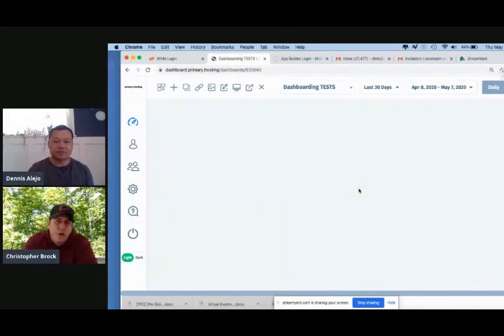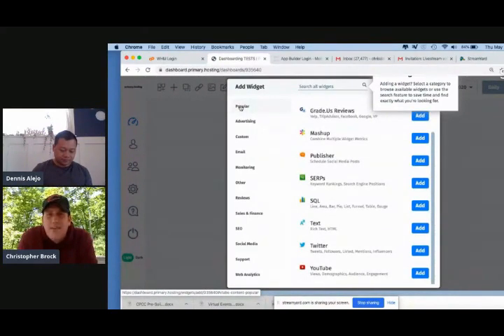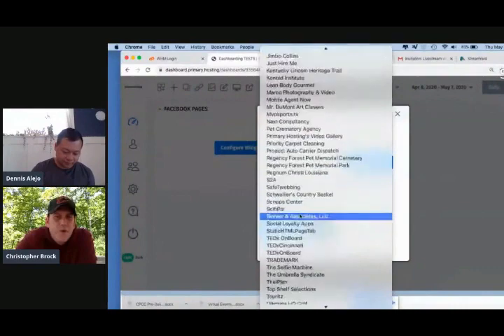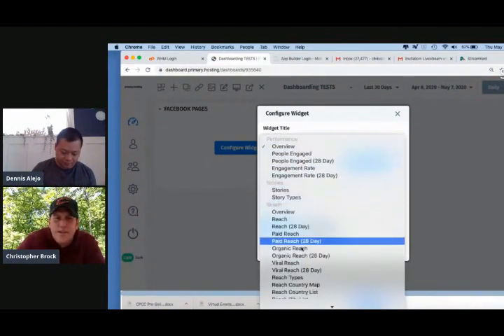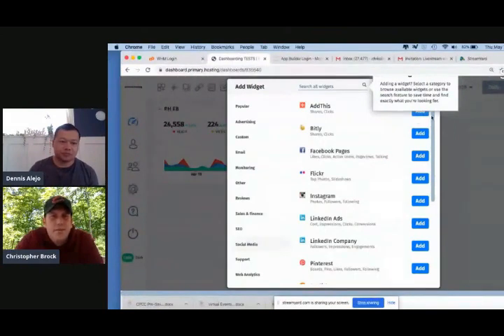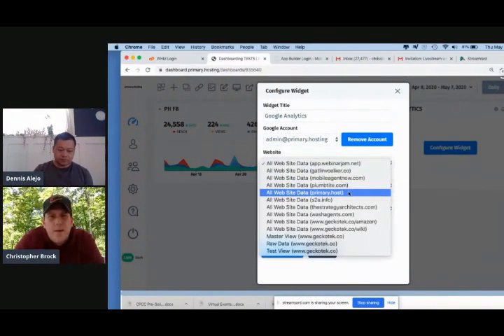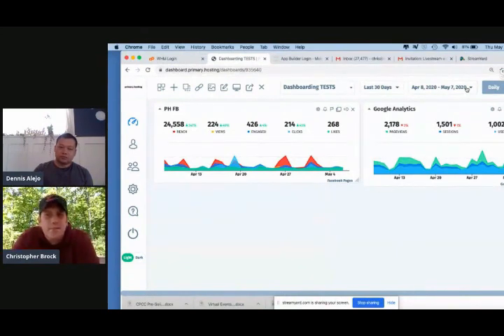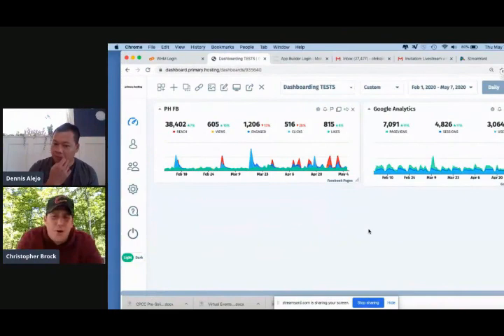Data Dashboard | Instant Web Tools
Do it yourself data dashboard demo.